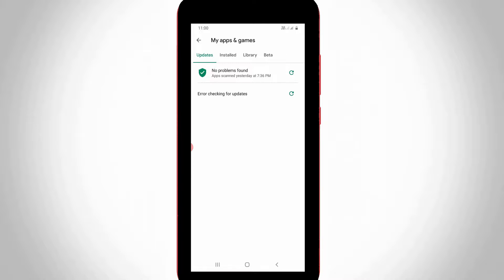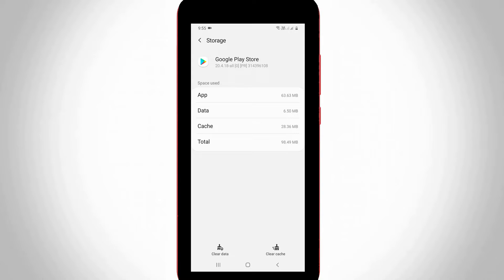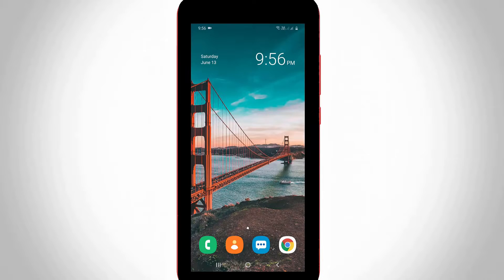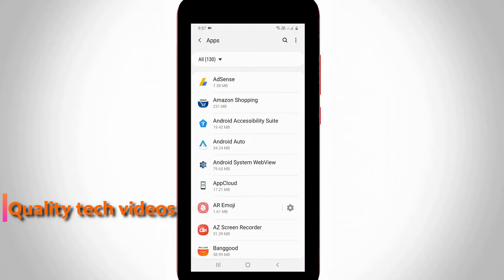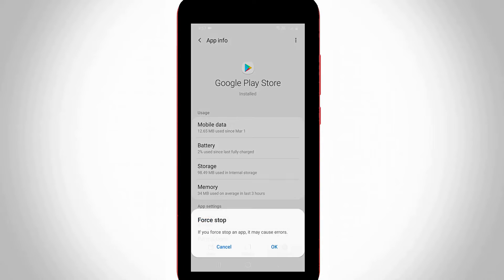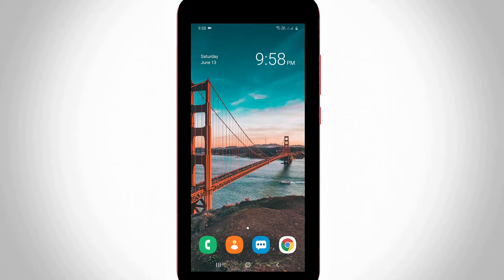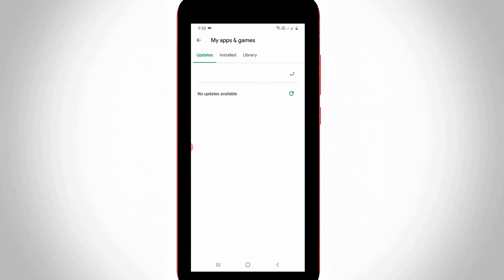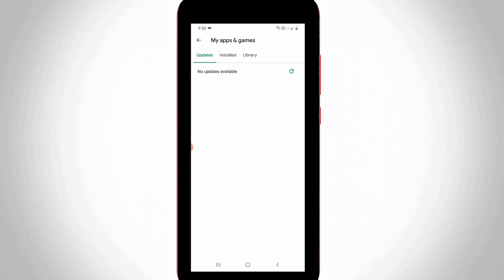Fix Error Checking For Updates-Google Play Store Error in Android Mobile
Today i get the following one error notification while i try to checking the update of play store apps :

Error checking for updates.

But my play protect works very smoothly.

This tutorial is about how to solve play store can't update the apps.

Always use 2022 released new update of play store on your ios iphone and android phone devices.

This trick works for all devices like vivo,oppo,samsung,mi,redmi note 4 and redmi note 5 also.

This video has english subtitle at same time tamil,hindi,telugu and malayalam region people's are can easily understand it.

how to fix play store apps not updating problem :

1.Just open your android mobile settings and goto "Application management" or "Apps" section.

2.Here you can locate that google play store and click to open it.

3.First of all click to force stop this application.

4.And then goto "Storage",here you can click to "Clear data".

5.Once done this clear cache process don't forget to restart your phone.

6.And also check your mobile data network connection or wifi connection.

7.Finally once again i try to access that play store and it shows "No updates available"